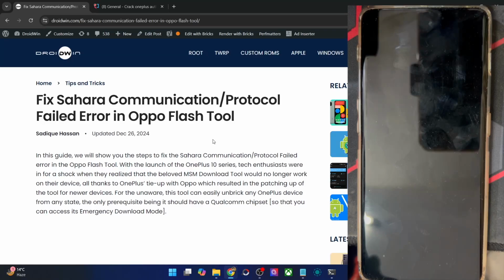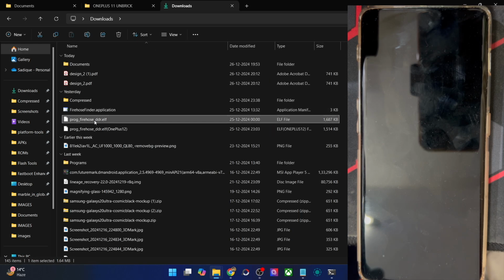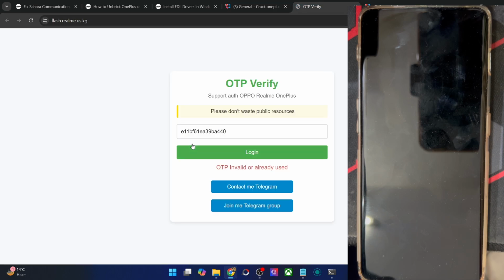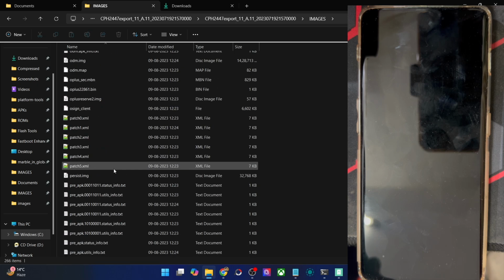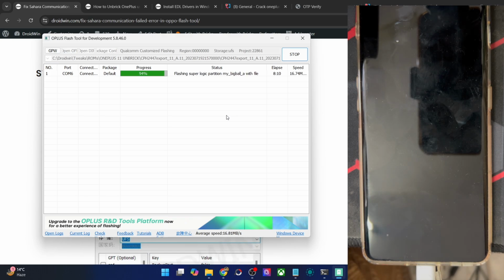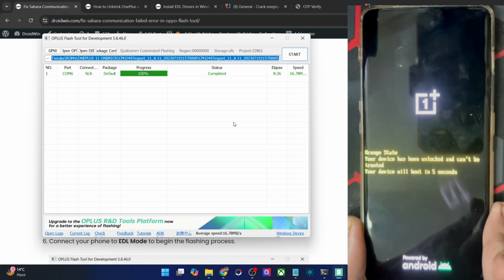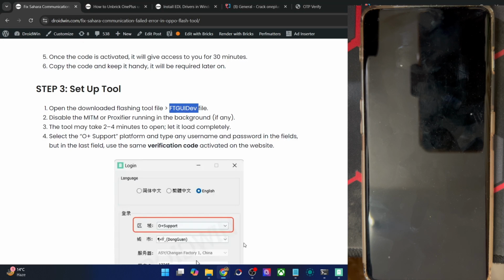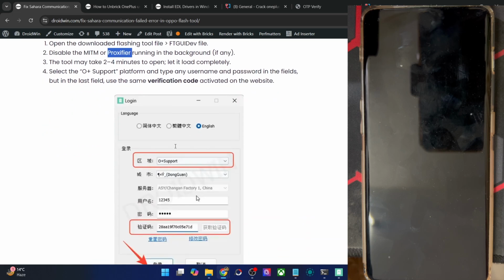Unbrick OnePlus via OPLUS Flash Tool | Fix Sahara Communication/Protocol Error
In this video, we will show you the steps to unbrick your OnePlus device via OPLUS Flash Tool. Earlier we used to unbrick via Oppo Flash Tool with the help of MITM and Proxifier.
However, Oppo seems to have patched that workaround. But worry not. There now exists a new method and tool using which you can get this job done, as shown in this video.